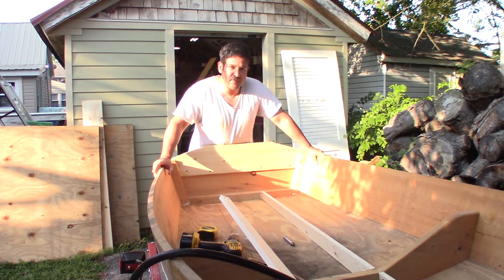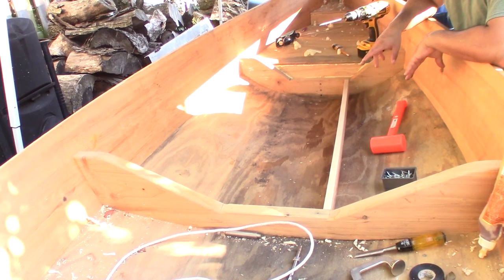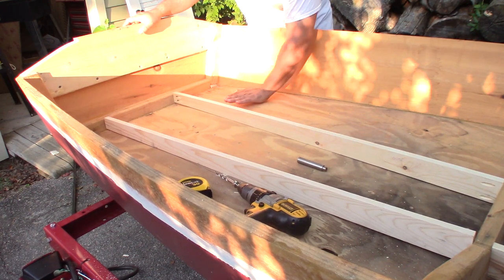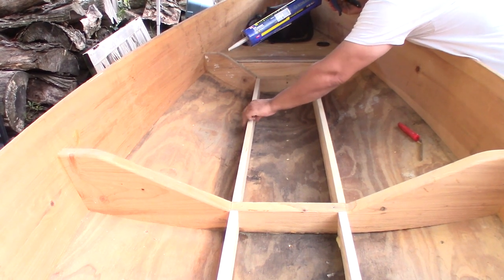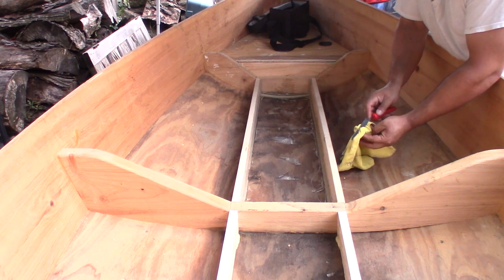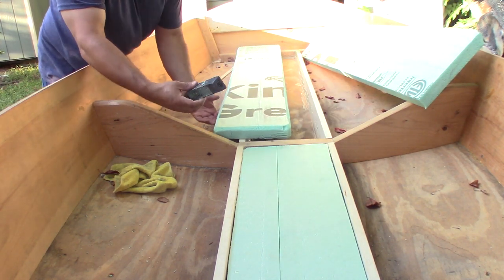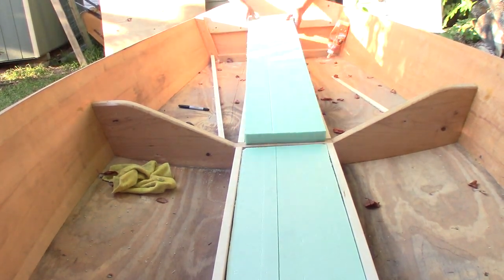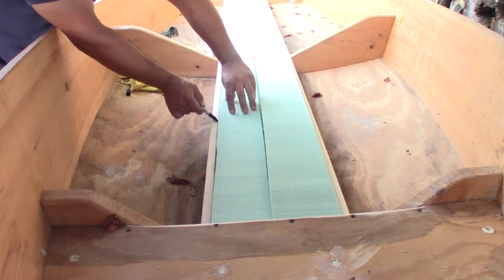HomeMade plywood boat part 10 - Making the tunnel and adding flotation foam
The homemade plywood Boat build continues, and part 10 is all about making the center tunnel to create an additional cavity for more foam while simultaneously providing an elevated seating platform for attaching the seats.  this is particularly important as the bottom is only 1/2" thick and i do not have much to attach to.  the elevated platform may end up with a few riser blocks to make the seating height a pinch more comfortable.

For this boat i am using readily available materials which in this case includes insulation foam board, which was quite easy to use, cut and shape.  the purpose of the foam is to fill the cavity so that water cannot fill it in the event of a catastrophic failure. in total i managed to add an estimated 4 cubic feet of foam to the boat.  this will give me approximately 248 lbs of buoyancy.  the boat being wood will actually give me a bit more... somewhere around 300 lbs of buoyancy.  the actual weight of the boat is estimated around 100 lbs...

i have no doubt that the "proper" flotation foam would have been easier to use but i am happy with the results even though they are less than perfect.

the side rails for the tunnel were quite simple to cut but all of them were made to taper from one frame to the next.  this means that the front most part of the tunnel rail is 3.5" tall and the rear most at the transom is only 1.75" tall.

the inside of the cavities were reinforced with PL Premium (a lesson learned from closing in the bow and experimenting with the material) fillets.  the Insulation board had to be chamfered to clear the fillets but that was easily done with a surform block plane.

lastly the cavity was capped with the platform board... the finish is in sight!

is it the MOST perfect boat, not at all, but it is MY boat!